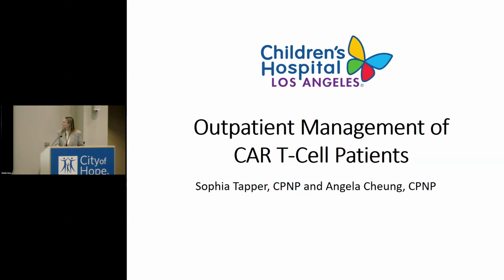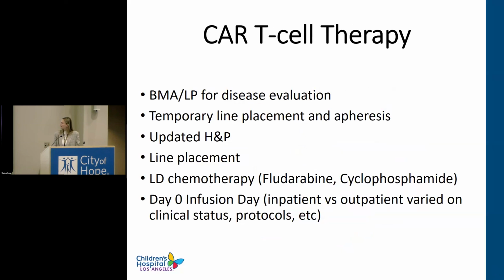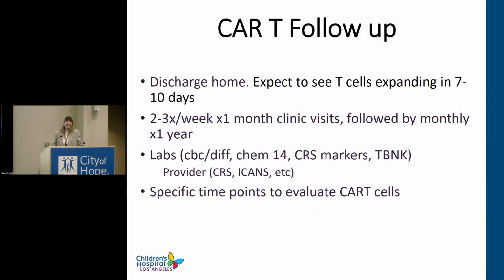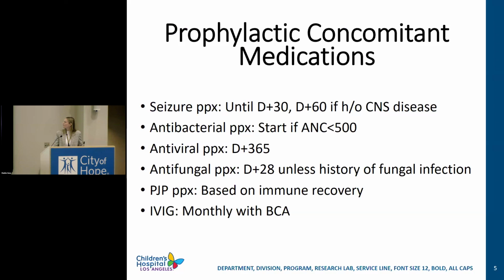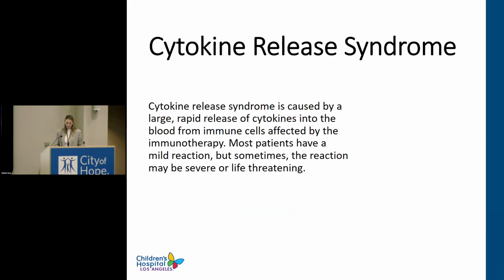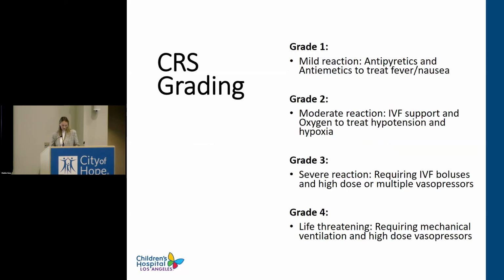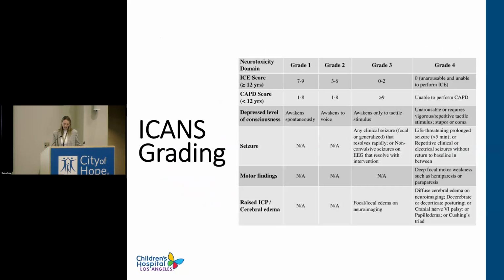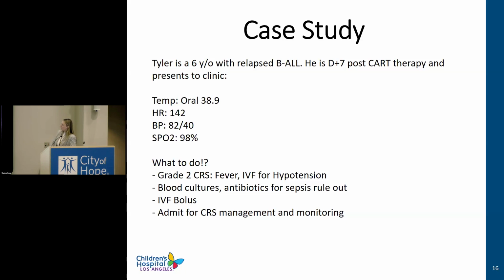Module 6: Practical Consideration | Outpatient Management by Sophia Tapper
Regenerative medicine is a rapidly evolving field. As more therapies reach commercialization and clinical trial stages, there remains an immediate need to equip direct patient care nurses with skills to support patients on complex clinical trials as well as novel standard-of-care therapies.

To address this need and continue efforts to build a regenerative medicine workforce in California, the California Institute for Regenerative Medicine (CIRM) partnered with City of Hope and the Alpha Clinics Network to host the Regenerative Medicine Nurse Training Symposium in 2024, which offered training in clinical research and standard-of-care regenerative medicine therapies.

The trainings featured here are designed for direct care registered nurses, clinical research nurses, advanced practice providers, and others interested in novel cell-based therapeutics and looking to enhance their knowledge in regenerative medicine.